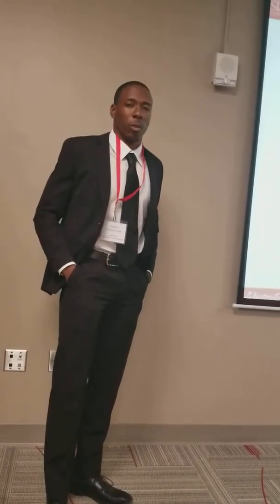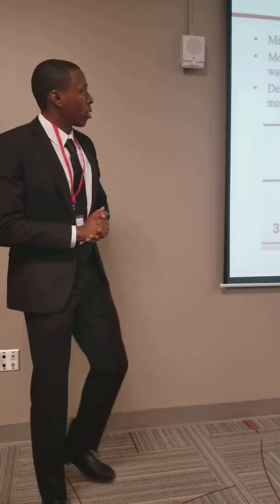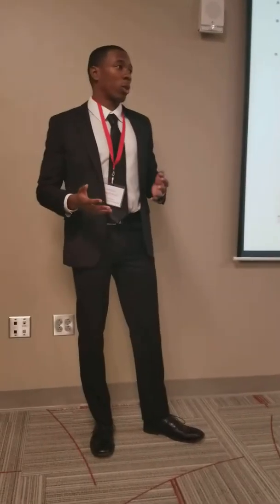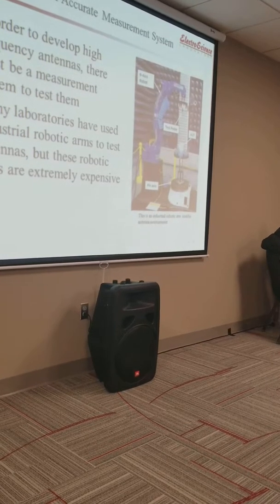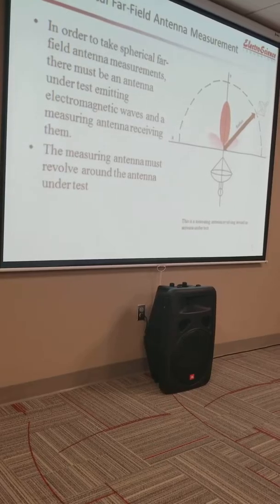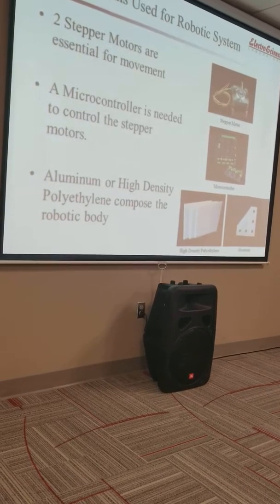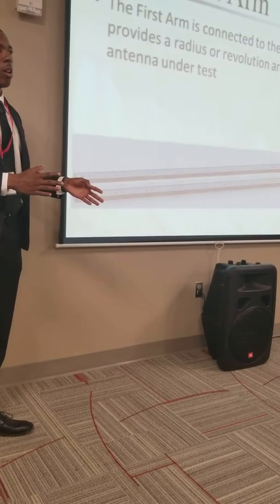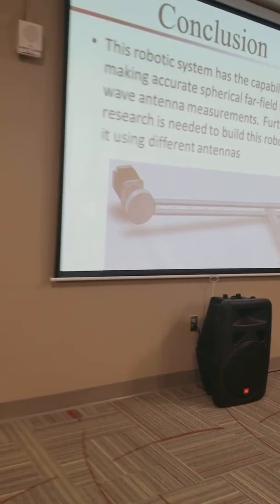Joshua F. - Ohio State Presentation July 2017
Presentation on Robotic arm design, using spherical high frequency antennas.